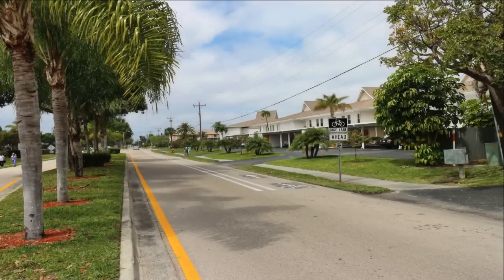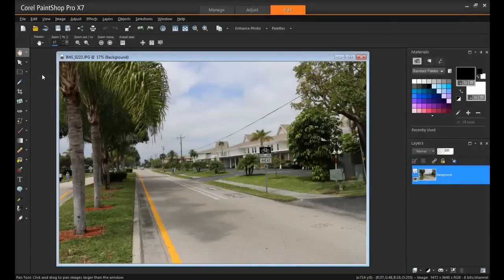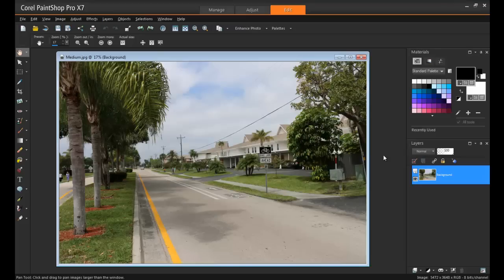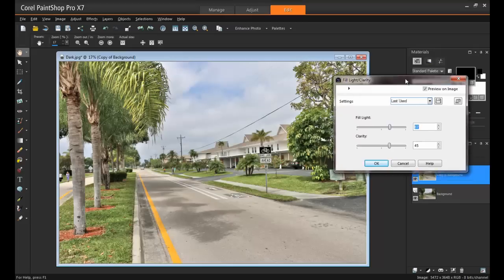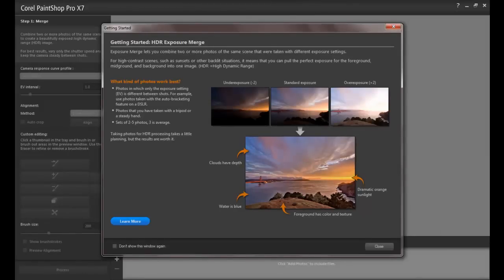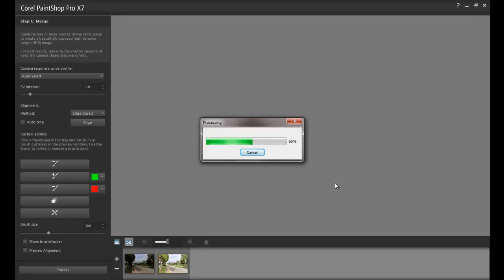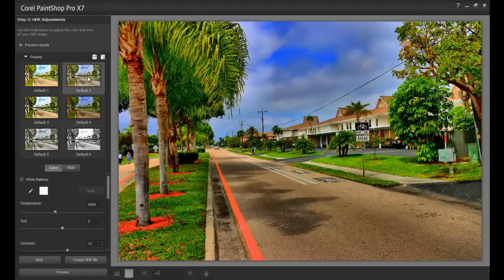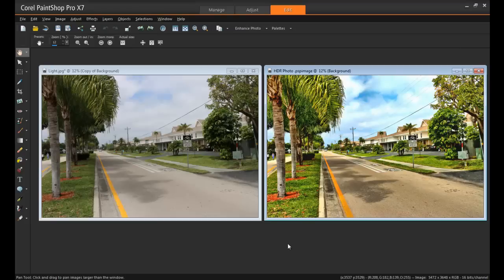How to Create an HDR Effect in PaintShop Pro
High Dynamic Range (HDR) photography is a technique that combines different exposure settings to create unique and truly stunning photos. Usually you would need to combine 3 different versions of the same photo in order to create an HDR effect but with this tutorial we will show you how you can achieve the same look with just one photo, using PaintShop Pro.